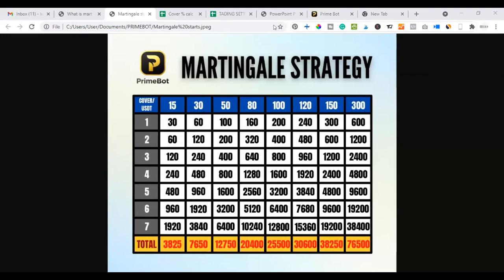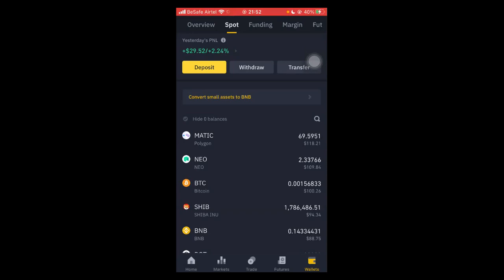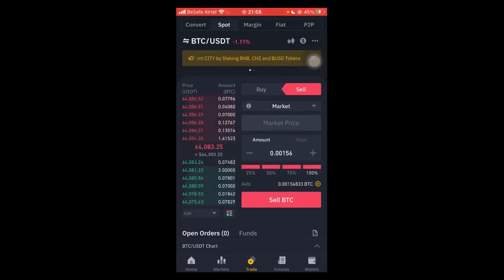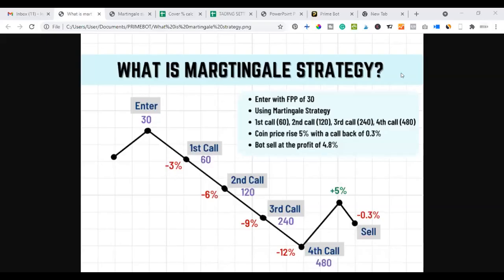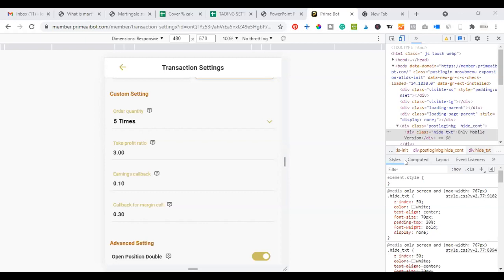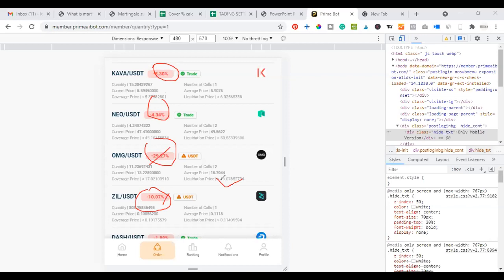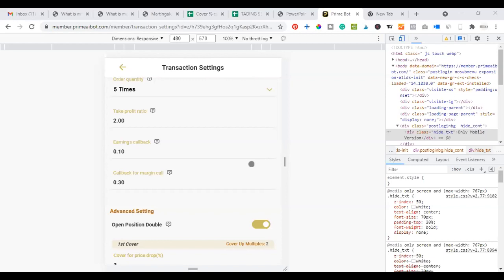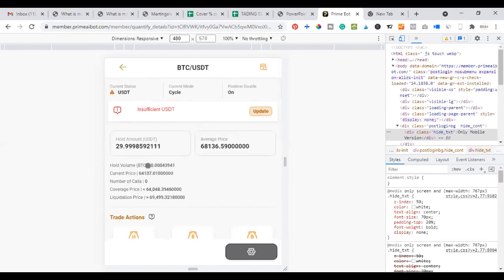Why You Should Trade With PrimeBot | Best Trading Bot in the Market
learn how to use primebot robot to automate your crypto trading and make profits daily without any experience of trading crypto.

PrimeBot or Prime A.I. Bots is a tool created by experts that can easily automate the analysis and interpretation of market statistics. They can gather market data, interpret it, calculate the potential market risk, and execute buying/selling cryptocurrency assets on Binance and Huobi Exchange via API

Trading Platform

Huobi

Founded in 2013, Huobi became one of the largests exchanges in the world

Binance

is an online exchange where users can trade more than 500 types of cryptocurrencies

✅✅BITCOIN👉 1KuFN1644uXvHECLR7UV3X2RgYfrR8woR1
✅✅Ethereum👉 0x139c05ba1bD30D79e964f9F160f681b79C1bD0f1